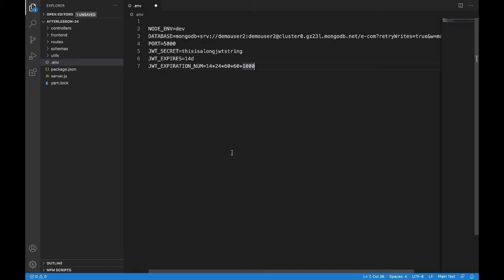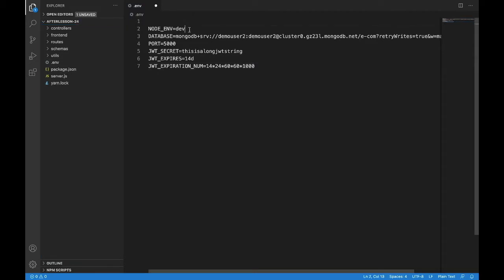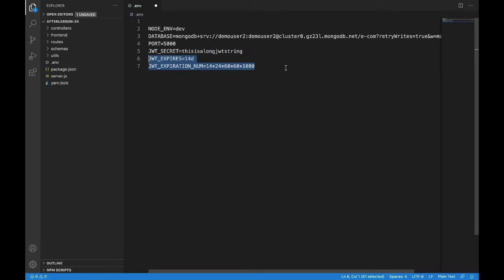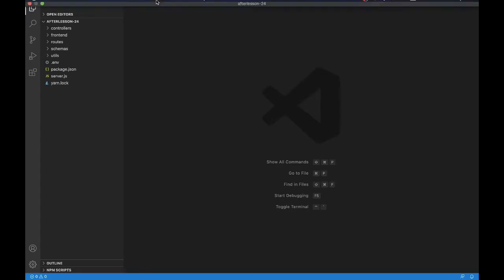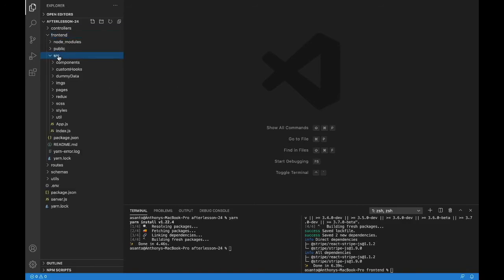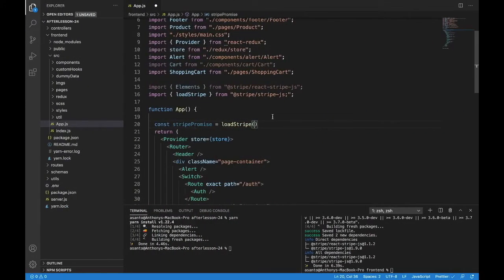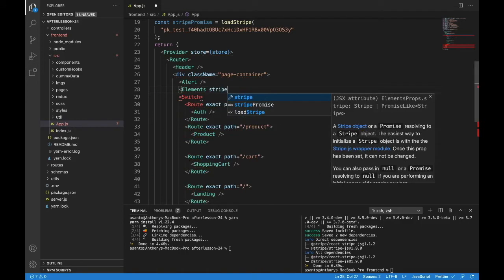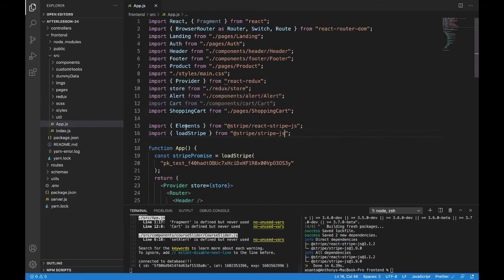Stripe Checkout Setup - E-commerce: Lesson 25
We are building a full stack e-commerce app! Course includes, Stripe Payment API Integration,  React, Mongodb, Mongoose, Creating a server and API with Node and Express, Sass, Scss, Redux, React Custom Hooks, and more.

The starter file for this lesson is in the sessionstarters folder
Starter file: afterlesson-24